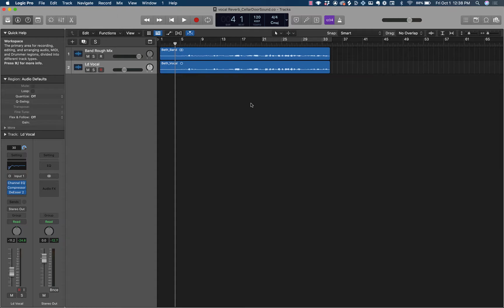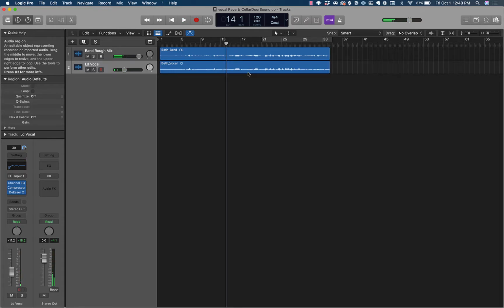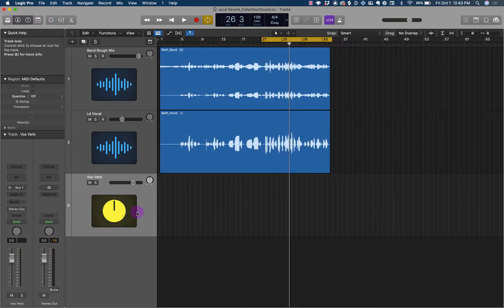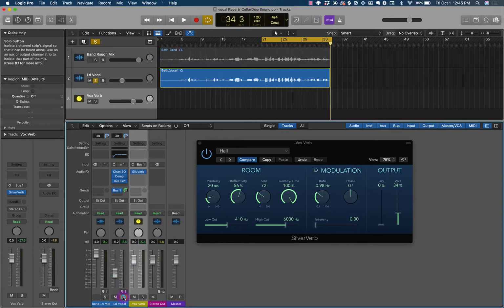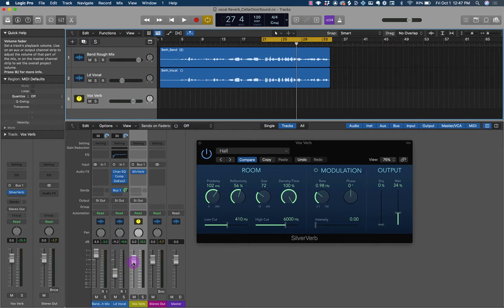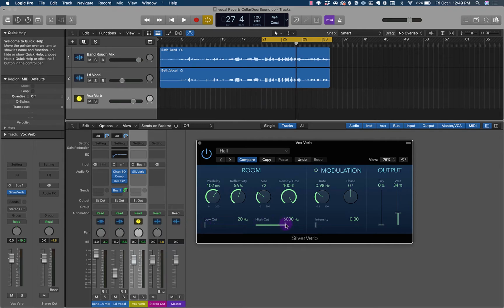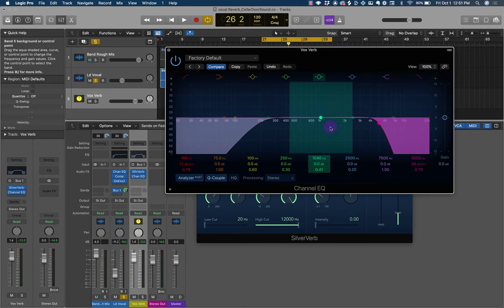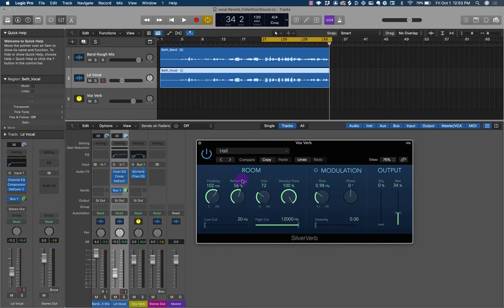Magical Vocal Reverb - CellarDoorSound.co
►► Download my free Ultimate Vocal Preset Bundle for GarageBand! Over 30 presets for EQ, Compression, and Saturation that will make your vocals sound like they were recorded in professional recording studio.

In this weeks video I walk you through getting a magical vocal reverb.

A lot of people I see adds their reverb as a plugin in their vocal chain and just select a preset. There is a much better way to get your reverb in the best possible to mix efficiently, while giving it the character and space it needs for the track.

- where to add your reverb
- how to pick the best preset to start with
- Manipulate your settings to achieve the best result for your song